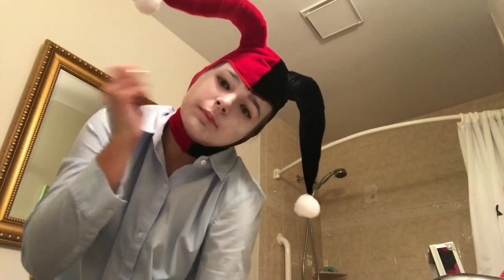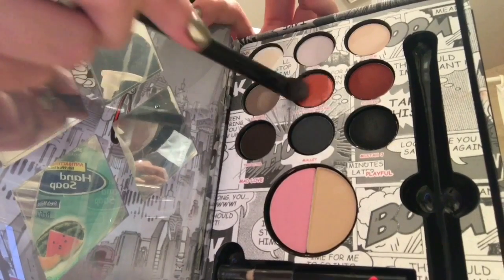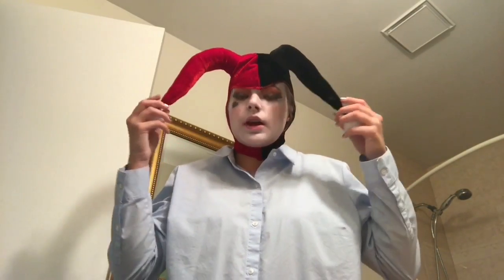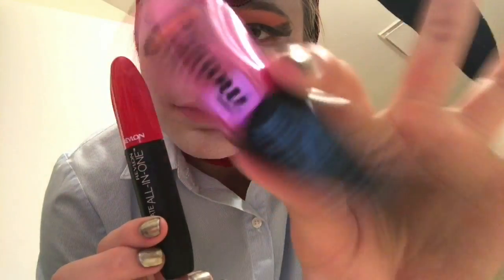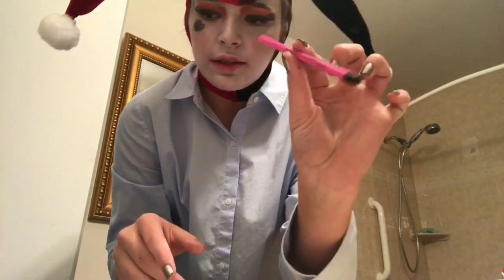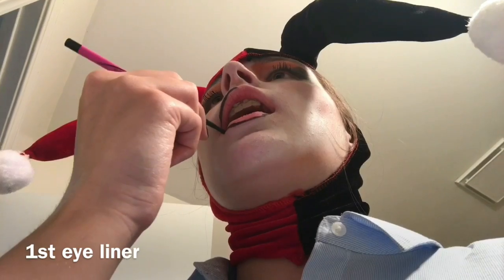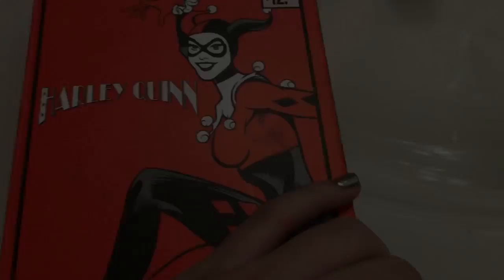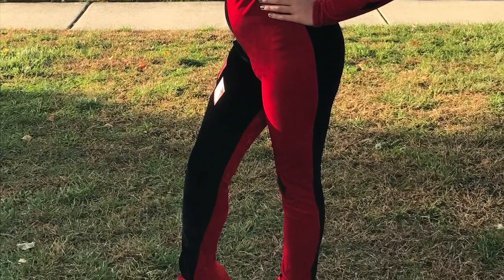Get Ready For Halloween With Me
💁🏼Musically: its_gracie100
💁🏼Instagram my fan account:
💁🏼Mirandasings_number _1_fan
💁🏼Instagram makeup account
💁🏼Makeupbycelery
FIRST VIDEO ON IPHONE 7

NO BAD COMMENTS Thxs 😆😄😁😀😃😝😜😊😋😍💁🏼🎢🌃